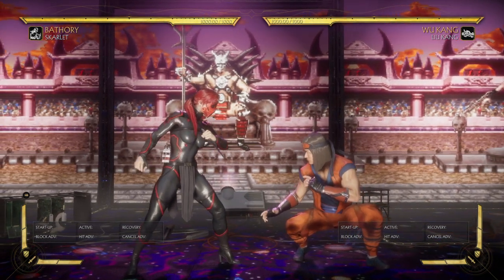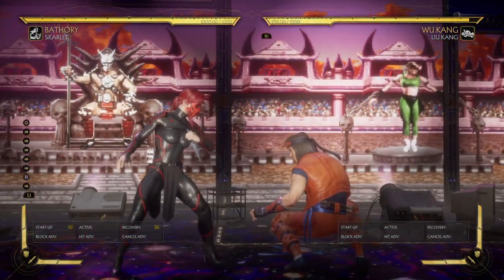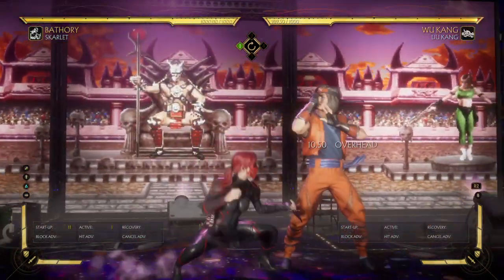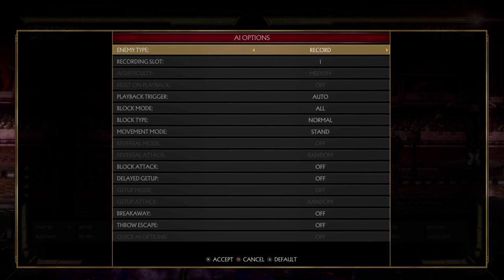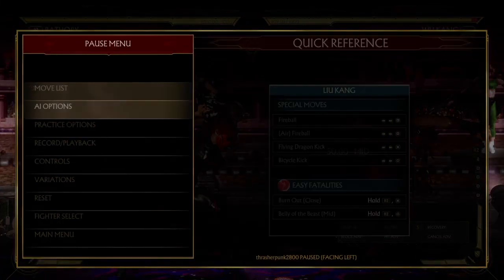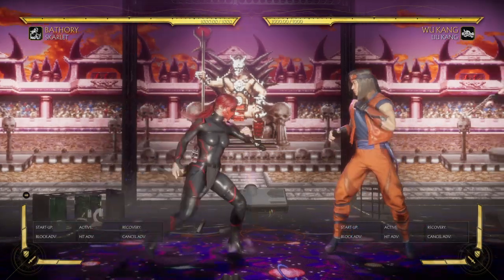MK11: HOW TO ALWAYS LAND THROWS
MK11 , mortal kombat , mortal kombat 11 , fgc ,
MK11 grabs , mk11 throws , mk11 tech , mortal kombat 11 grabs , mk11 grab guide , mk11 throw guide , mortal kombat 11 throw guide , mk11 ps5 ,